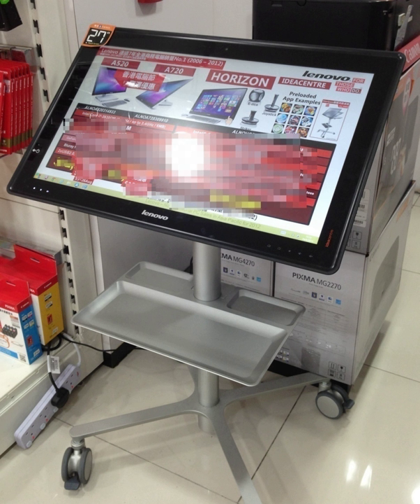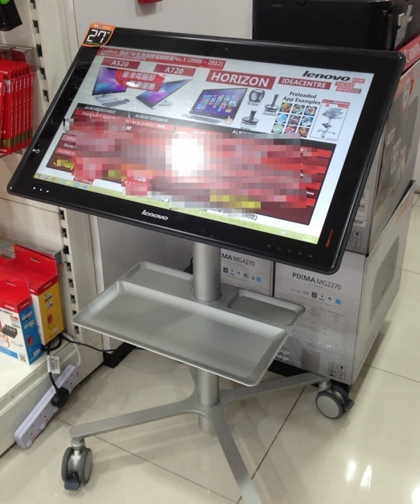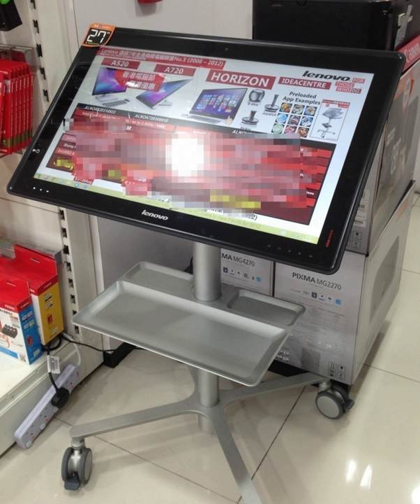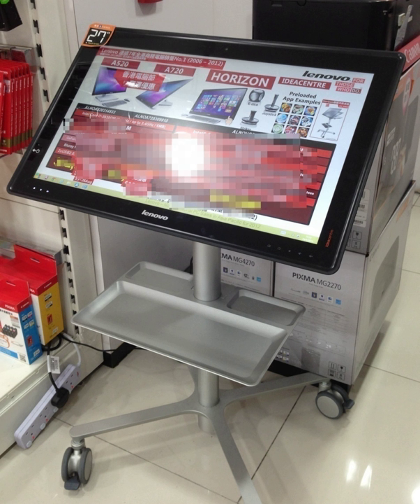Table computer | Wikipedia audio article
00:01:12 See also

- Socrates

SUMMARY
A table computer, or a table PC, or a tabletop is a device class of a full-featured large-display portable all-in-one computer with an internal battery. It can either be used on a table's top, hence the name, or carried around the house.Table computers feature an 18-inch or larger multi-touch touchscreen display, a battery capable of at least 2 hours of autonomous work and a full-featured desktop operating system, such as Windows 10. They are typically shipped with pre-installed multi-user touch-enabled casual games and apps, and typically marketed as family entertainment devices. Manufacturers of some table computers provide a specialized graphical user interface to simplify a simultaneous interaction of multiple users, one example is Aura interface, which is installed in Lenovo IdeaCentre Horizon tabletop.
A number of manufacturers released their own versions of tabletops, some prominent examples are HP Envy Rove 20, Dell XPS 18 and Sony VAIO Tap 20.